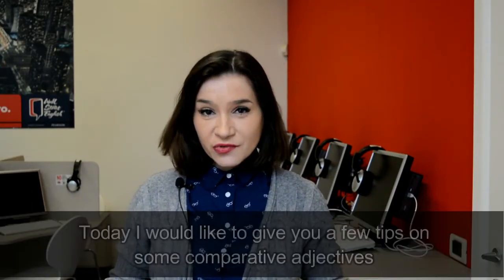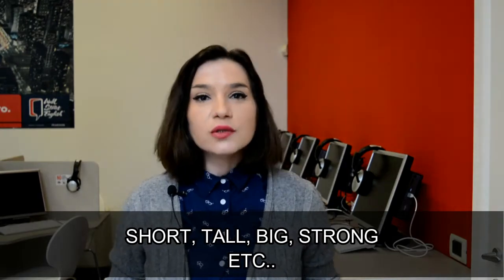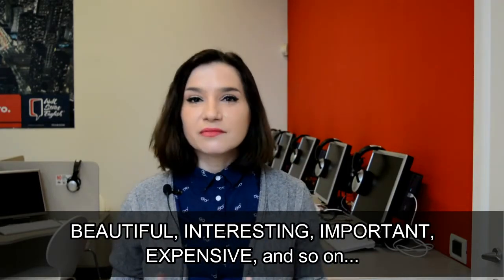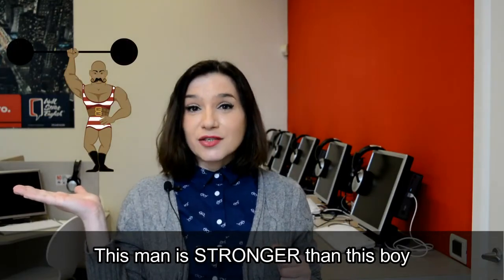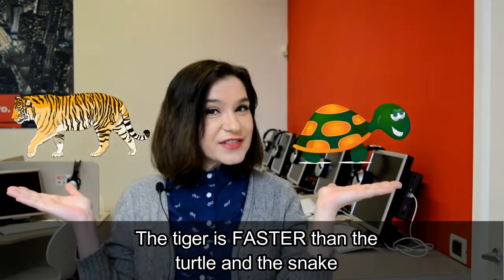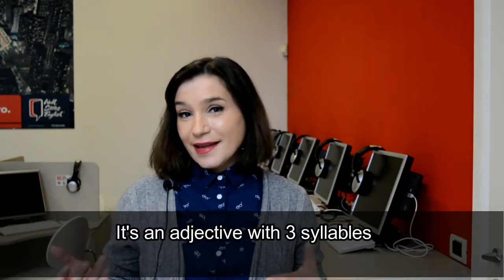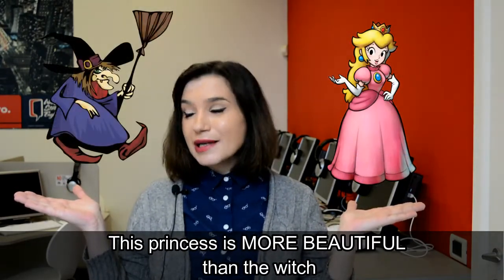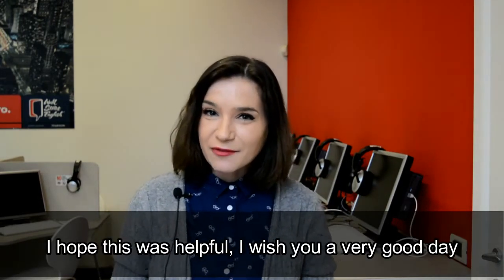[Common Mistakes] Comparative adjectives: TALLER or MORE TALL?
Spesso si fa confusione o non si sa bene quando si usa MORE e quando si usa -ER per gli aggettivi comparativi... Per questo Gina ci spiega la regola esatta, dopo aver visto questo video, non ti sbaglierai più!